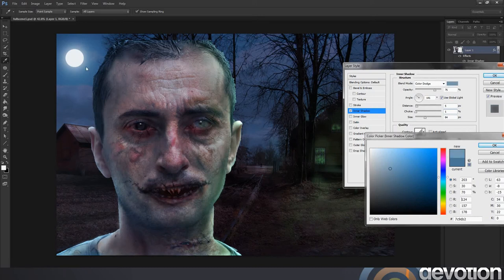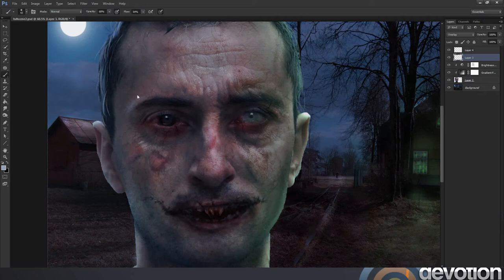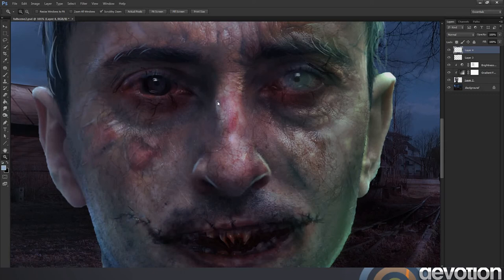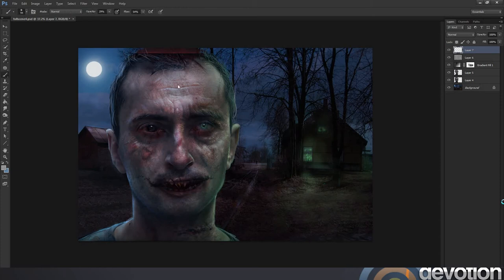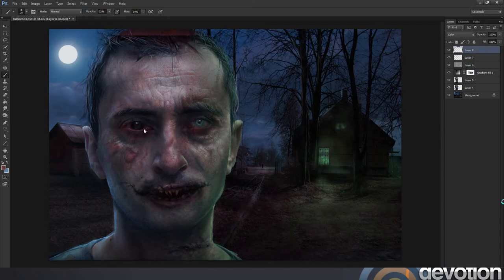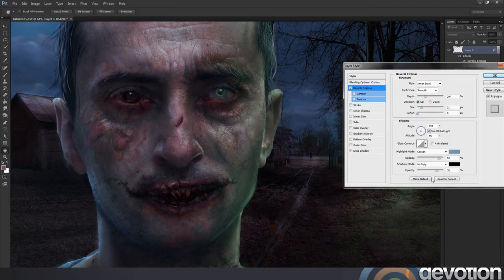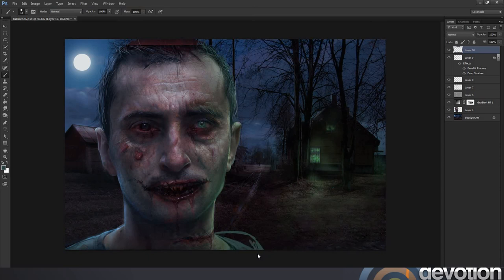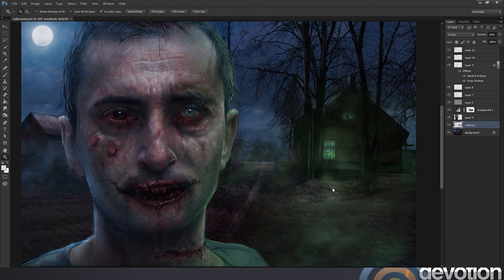The Best Zombie Photoshop Tutorial Ever (maybe) 3 of 3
Ok, maybe not the best ever, but probably better than most you have seen...

Here is my full Zombie Photoshop tutorial, showing you how to create your own zombie artwork using photomanipulation and paintover techniques.

If you are following this tutorial and want to share your work, please feel free to post it on my Facebook